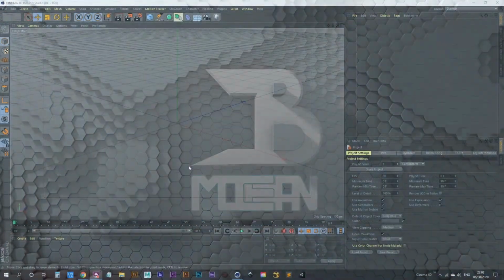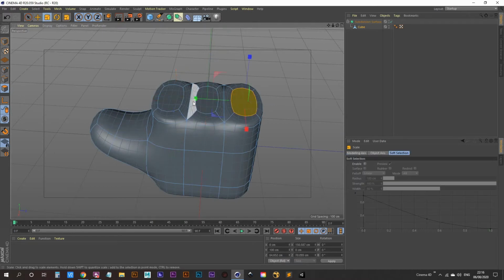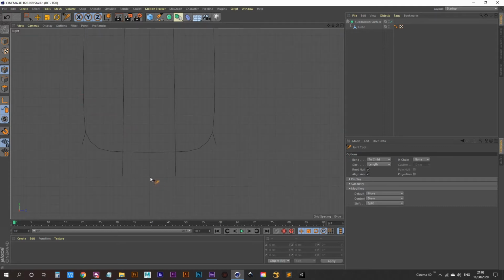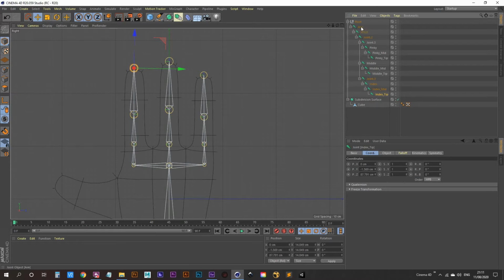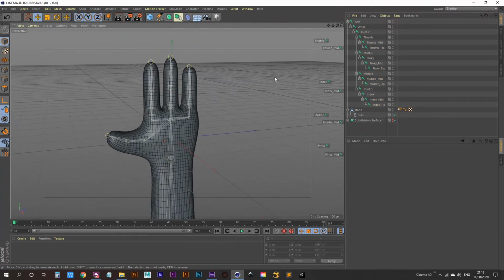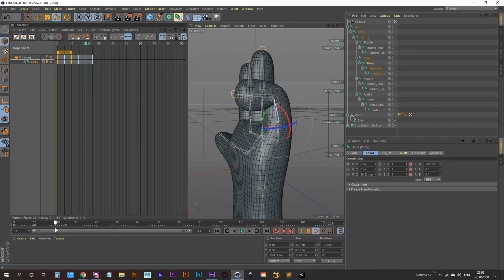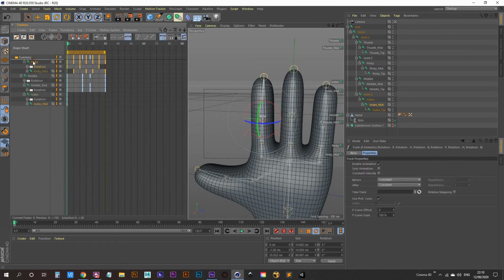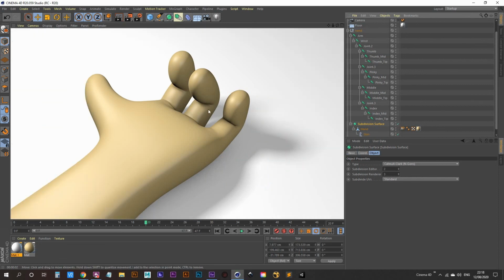C4d Tutorial - Model Texture and Animate a Hand / Fingers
In this three part C4D tutorial we will be Modeling, Riggin and Animating a hand from start to finish.

Part I Hand Modelling

Part II Hand Rigging 16:52

Part III Hand Animation 38:12

We will start off by box modeling our hand, once fully modeled we will dive into rigging using the Joint tool. We will be looking at the Weight Manager and how we can utilise Cinema 4D's Auto Weight function. Lastly we will be animating our hand / fingers using keyframes. We will cover ways that we can go about copying keyframes between fingers to save us from having to animate each finger.

MORE LINKS